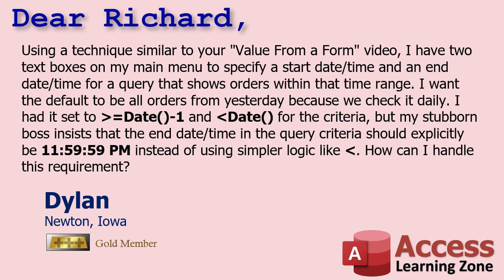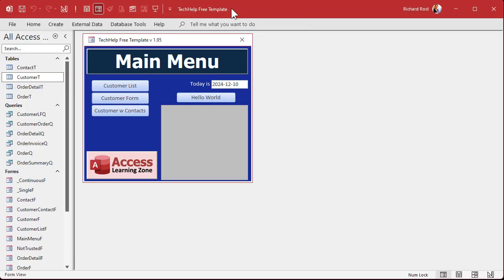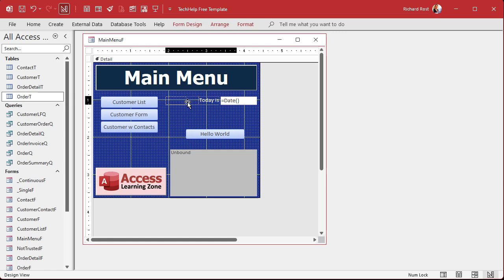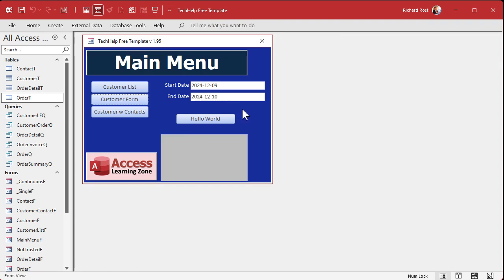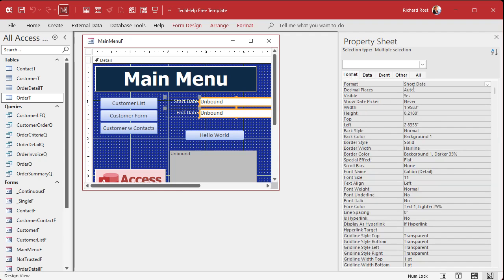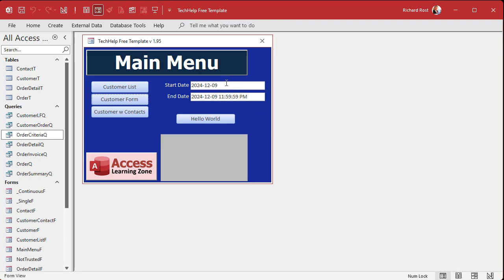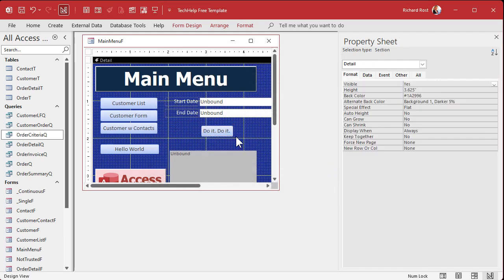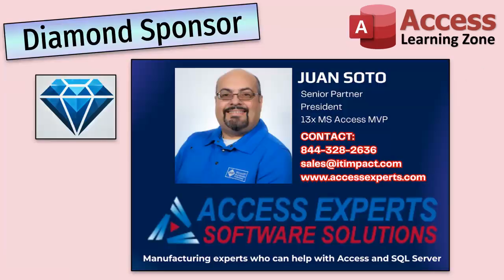How to Query Records by Date in Microsoft Access Up to, But Not Including Midnight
In this Microsoft Access tutorial, we'll tackle the challenge of querying records up to 11:59:59 PM with specific criteria tailored for a meticulous request. You'll learn how to adjust query criteria, use date functions like DateAdd, and implement VBA for seamless form integration.

Dylan from Newton, Iowa (a Gold Member) asks: Using a technique similar to your "Value From a Form" video, I have two text boxes on my main menu to specify a start date/time and an end date/time for a query that shows orders within that time range. I want the default to be all orders from yesterday because we check it daily. I had it set to greater than or equal to Date()-1 and less than Date() for the criteria, but my stubborn boss insists that the end date/time in the query criteria should explicitly be 11:59:59 PM instead of using simpler logic. How can I handle this requirement?